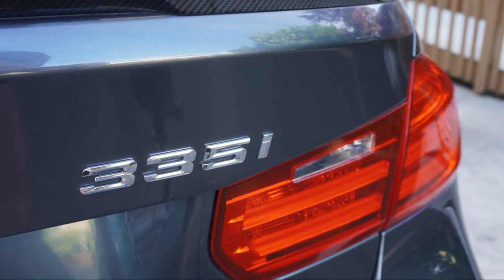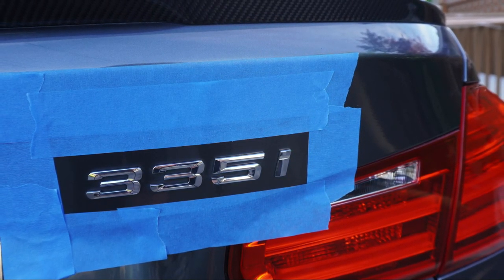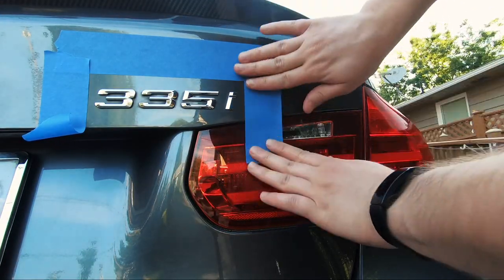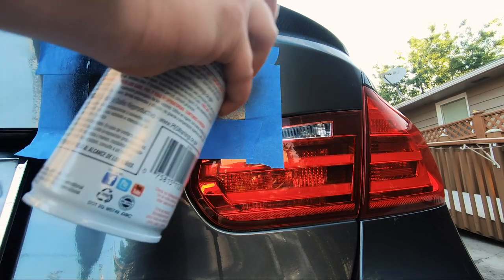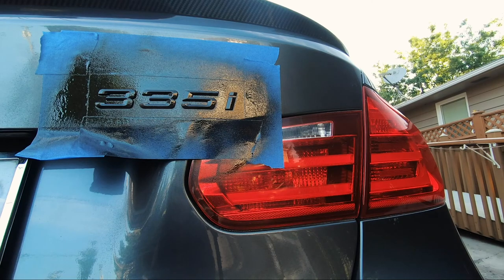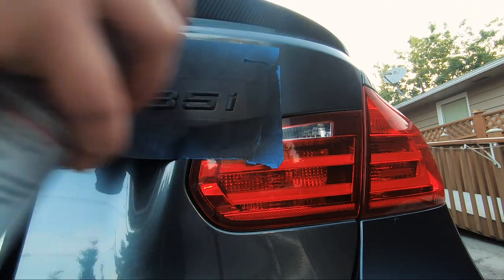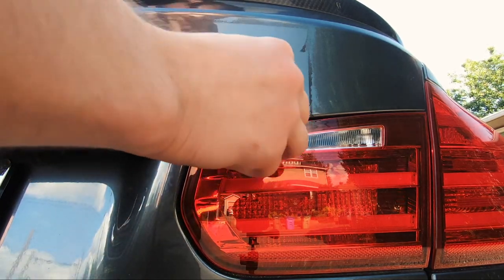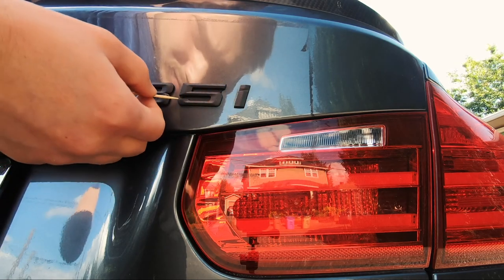How To Black Out BMW Badge With Plasti Dip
Easiest way to black out chrome emblems and badges on your car. All you need is masking tape and a can of Plasti Dip. The process is very easy.

Plasti Dip

1. Clean and dry the surface first.

2. Shake the can. Make sure you are 6-10 inches away from the surface while you spray. Make sure you are moving the can around the entire time you are spraying.

3. Wait 30 minutes before applying a new coat, and do 4 coats total. Let it dry for 4 hours after the last coat is applied.

4. Start peeling the excess dip around the badge. You can peel most of it off by hand. Use a tooth pic to get into the tight areas.

CLEANING SUPPLIES 🏎️:
Portable Vacuum

Wheel Brush

Microfiber Towels

Microfiber Brush/Mop

Car Wash Bucket

Interior Air Vent Cleaner

CLEANING SOLUTIONS 🏎️:
Leather Cleaning + Conditioning Kit

Wash & Wax

Tire Shine

Wheel Cleaner

Odor Eliminator

Ceramic Coating Spray

Water Spot Remover

IronX Iron Deposit Remover

Little Trees Car Scent

ELECTRONICS:
Dragy Performance Meter

Uniden R7 Radar Detector

Uniden R3 Radar Detector

Uniden R3 Mirror Mounting Kit

INTERIOR UPGRADES 🏎️:
Ambient Lighting

Sport Pedal Covers

Sequential Turn Signals

ENET Cable

Trim Removal Tools

EXTERIOR UPGRADES 🏎️:
Black BMW Center Caps/Emblems

Plasti Dip

MAINTENANCE 🛠️:
Air Filter Cleaning + Oiling

CAMERA GEAR 📷:
GoPro Hero 8 Black

Smatree Tripod

GoPro Charger

GoPro Batteries

128gb MicroSD

POV GoPro Head Mount

Suction Cup Mount